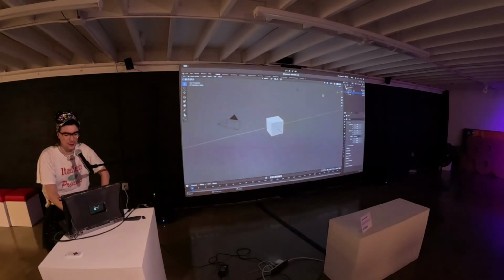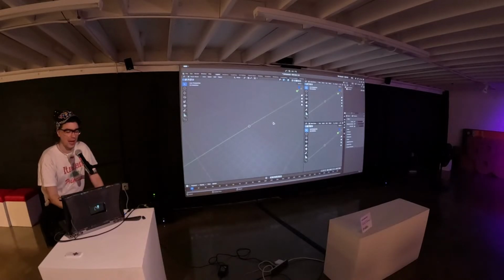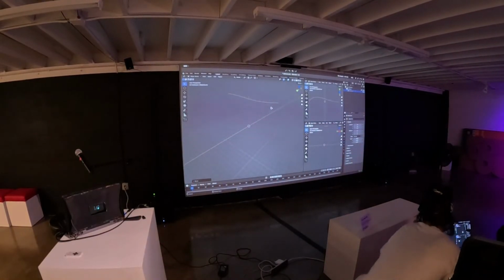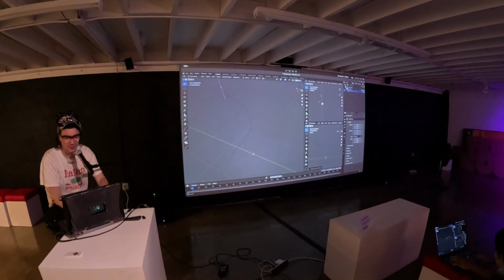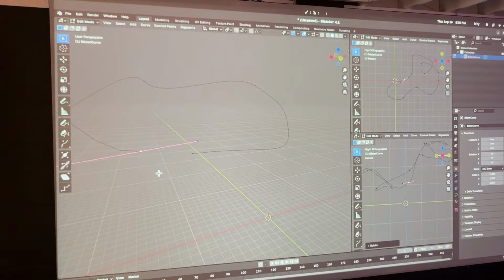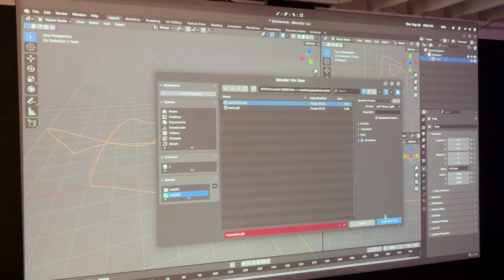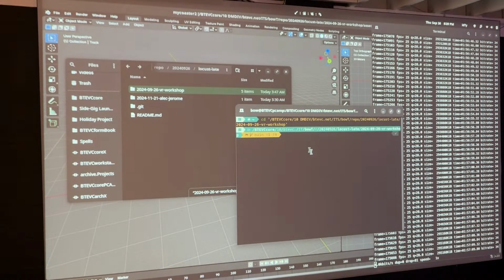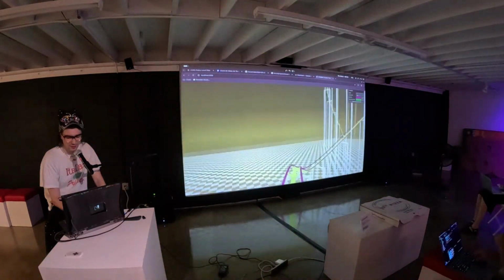Locust Late @ the DiLL: VR Roller Coaster Workshop with Arcbo-T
In conjunction with LIZN’BOW’s Niñalandia Skycoaster in the project room, The DiLL presents a virtual ‘roller coaster’ workshop led by multidisciplinary artist Arcbo-T (Maripussssy) of reggaeton duo Niña. This hands-on presentation introduces artists, creators, and programmers to Blender, a free and open source 3D-modeling program available on all platforms, as well as the Three.js JavaScript library which enables interactive artmaking on the web. Participants are encouraged to bring their laptops with Blender and Three.js installed in advance of the workshop. Stay for a DJ performance by Liz Ferrari Ouch.